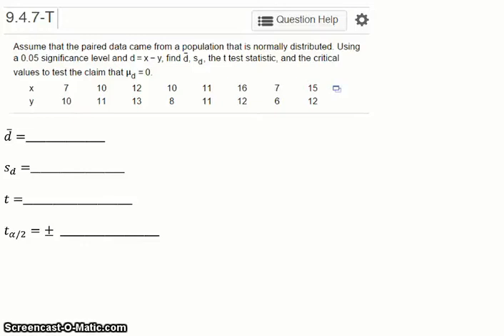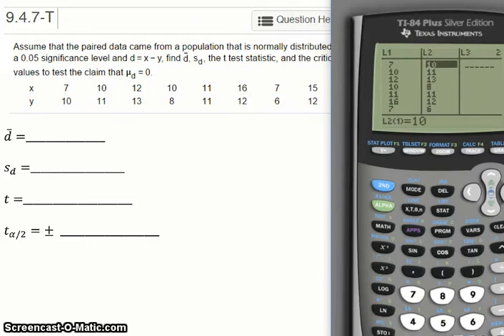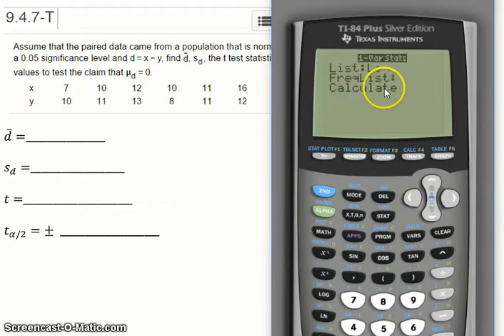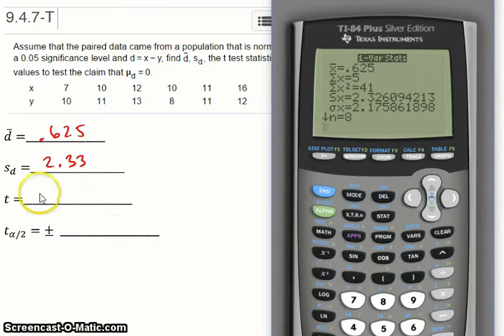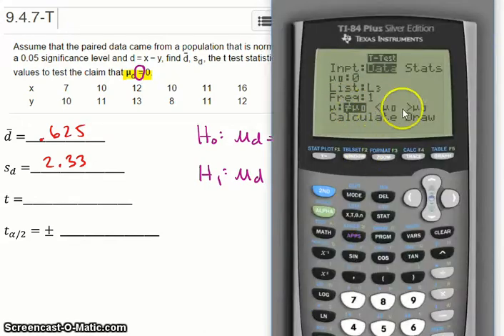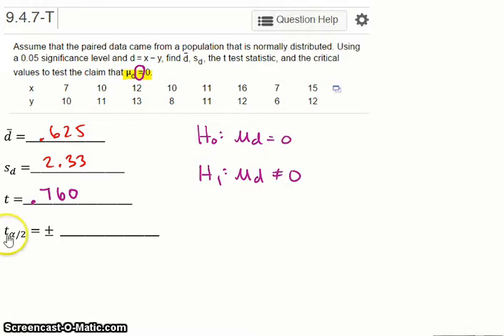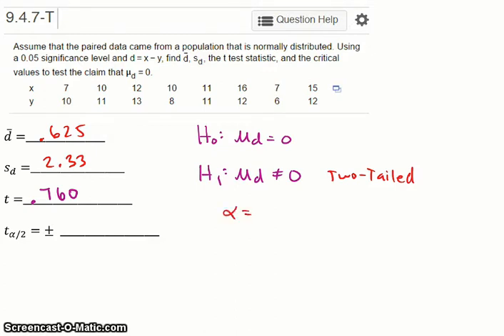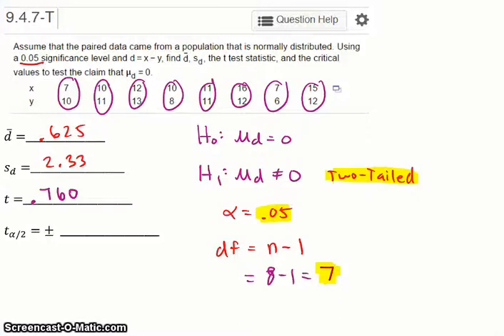9-3 HW Problem 2